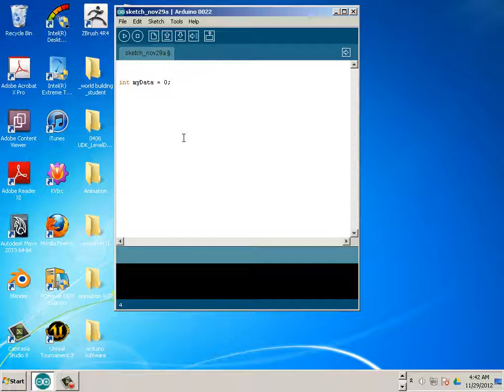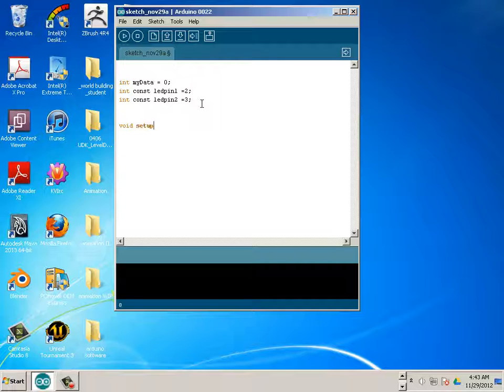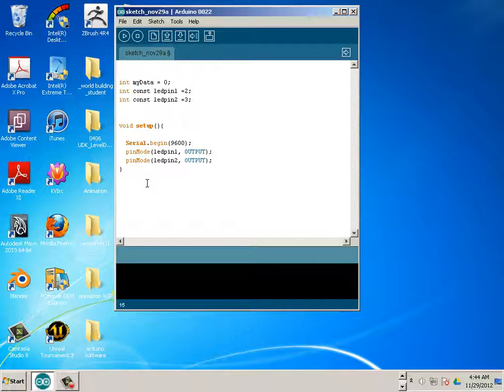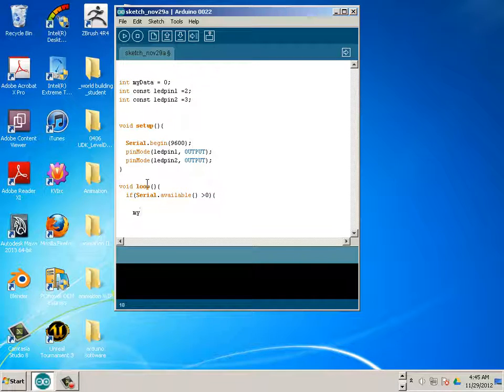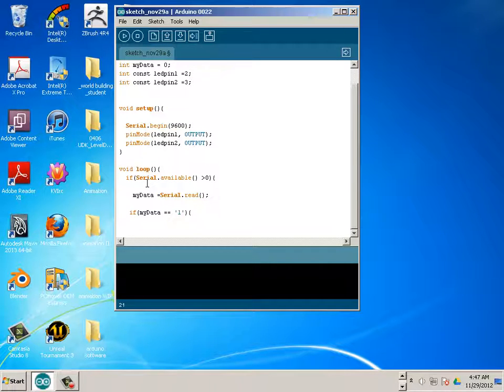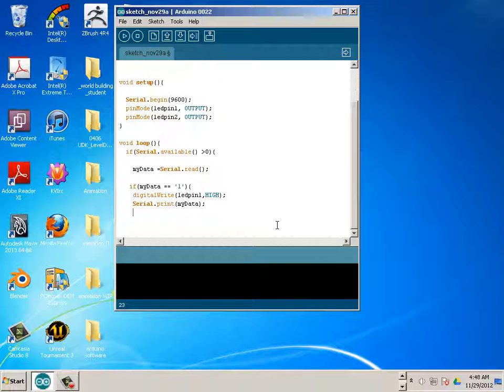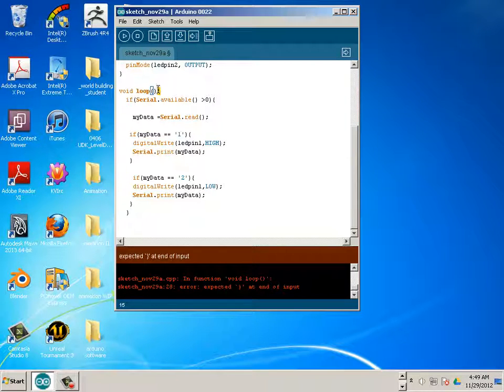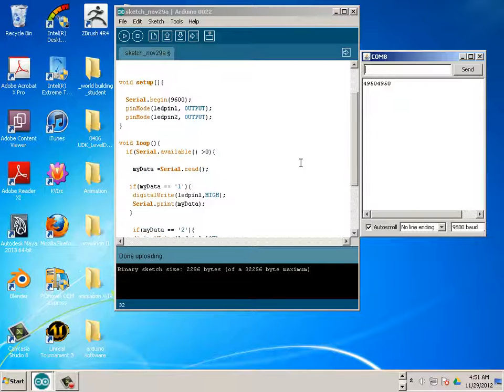0802 Arduino Chapter 8 Coding a serial event